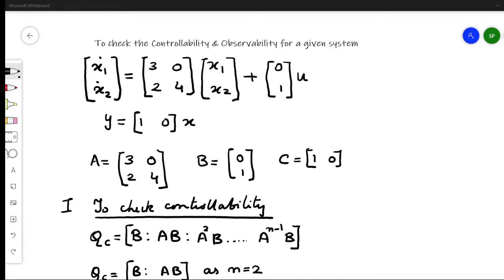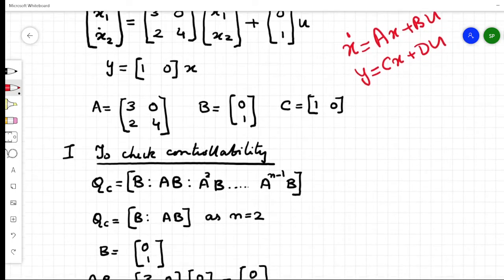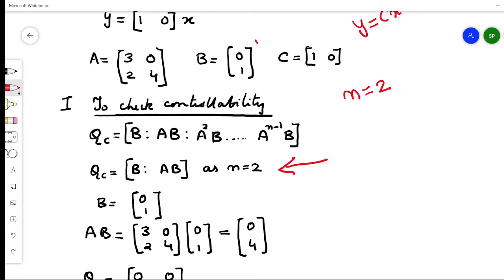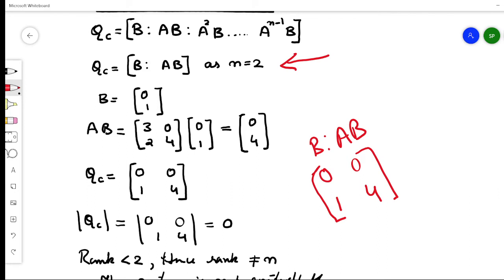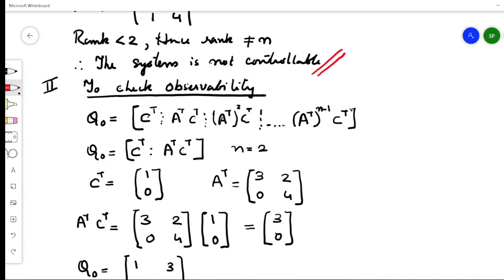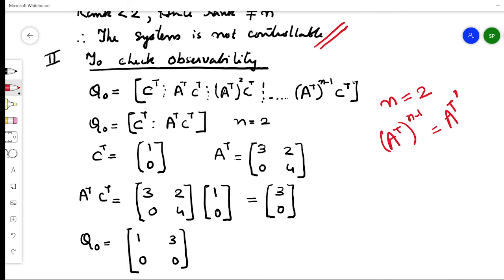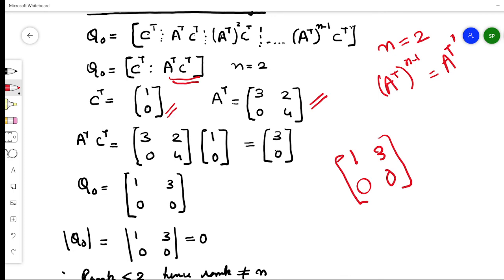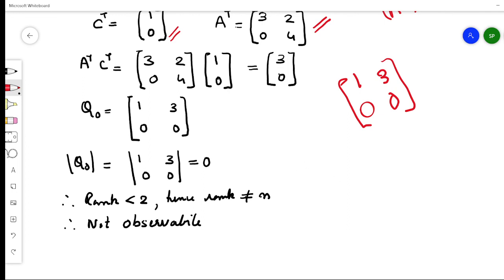How to check Controllability & Observability using Kalman's Test: Solved Example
This video illustrates how to check the Controllability & Observability of a given system using Kalman's Test.